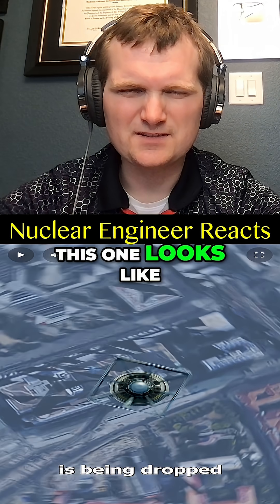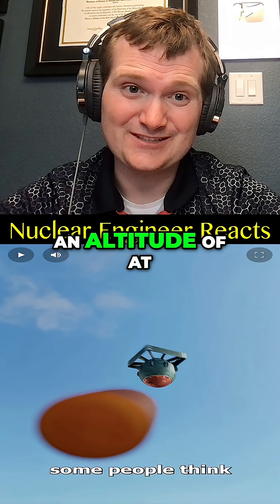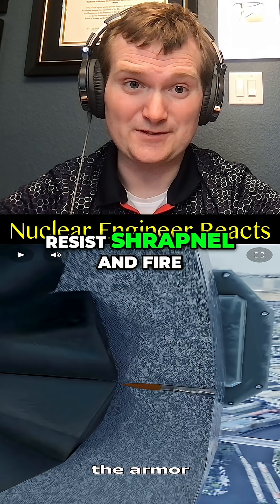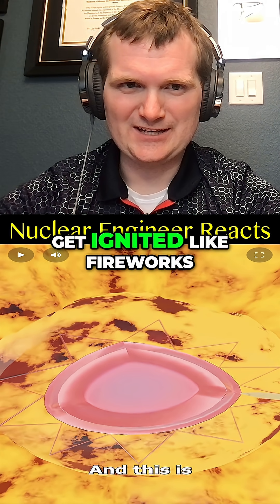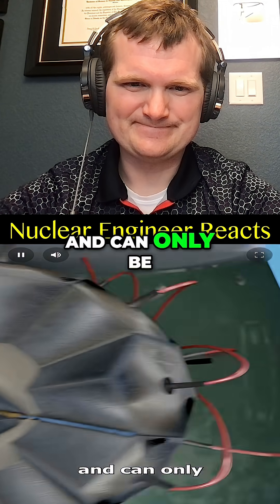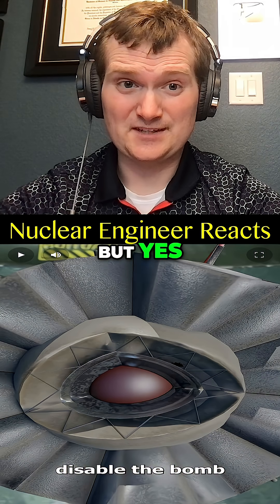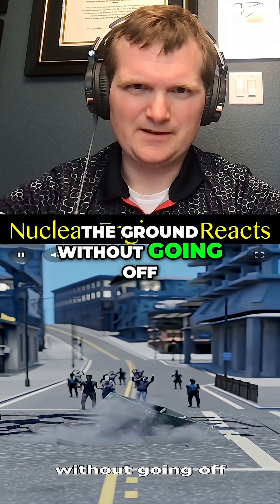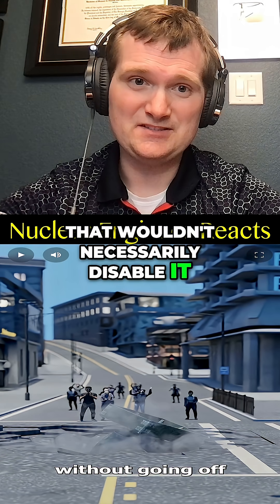What Happens if You Shoot a Nuke? - Nuclear Engineer Reacts to Zack D. Films